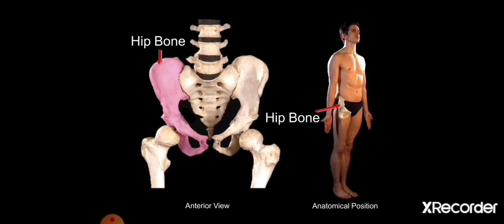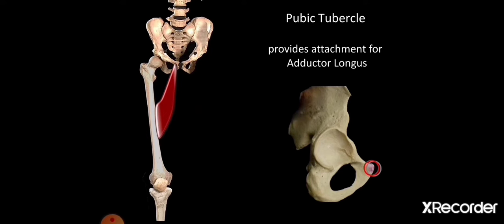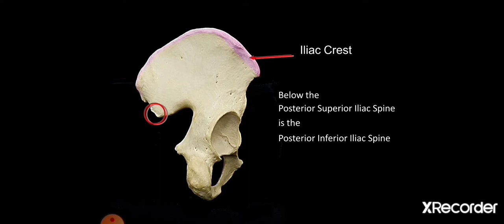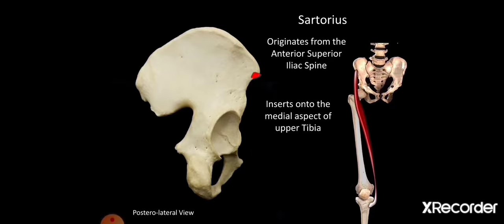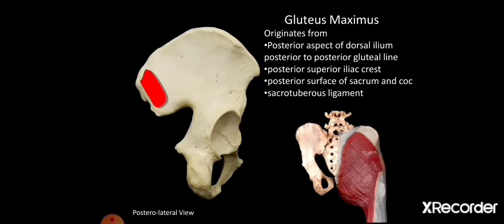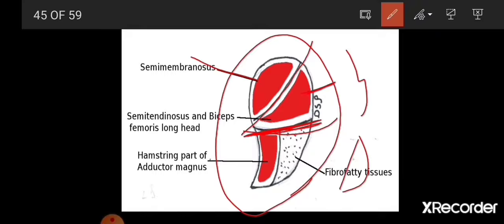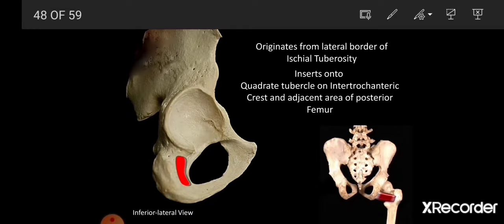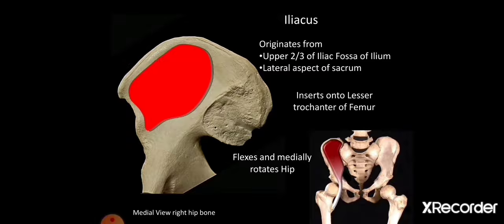Hip bone anatomy